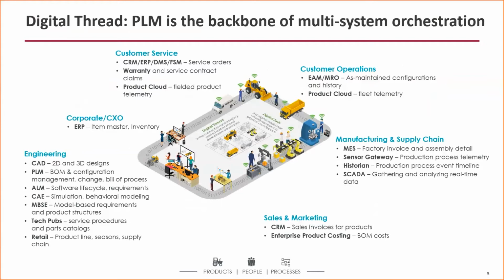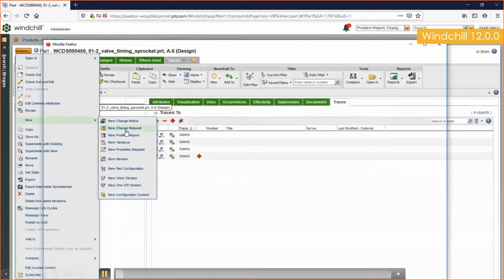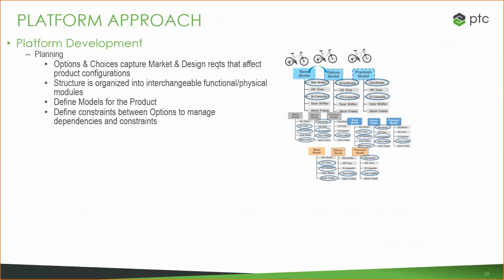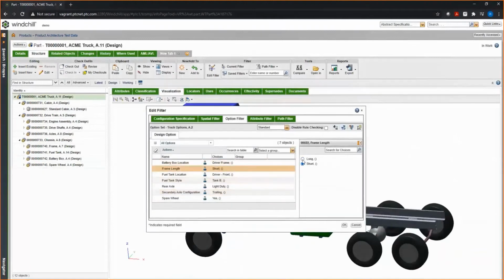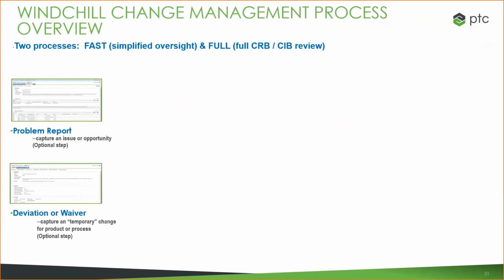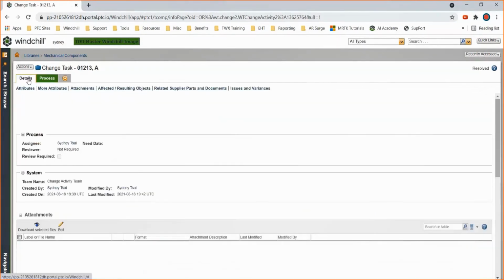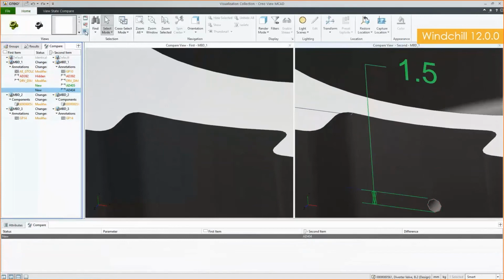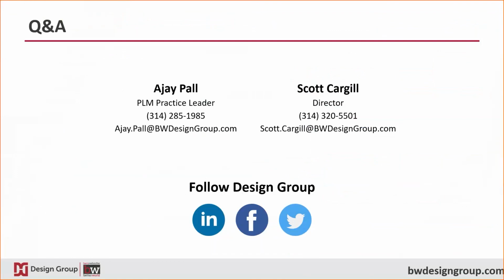PTC Windchill 12 – Top Five Enhancements You Need to Know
This webinar explores the top five Windchill 12 enhancements you need to know. Learn how to improve product quality with new collaboration tools/capabilities and access enhanced deployment options necessary for adapting to today's changing work environment.